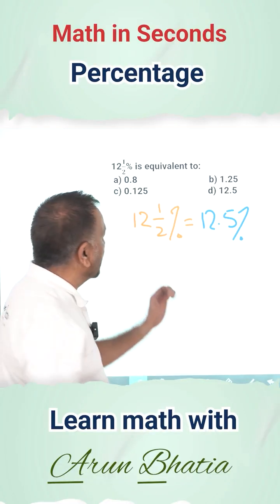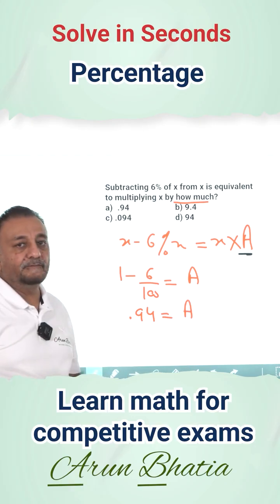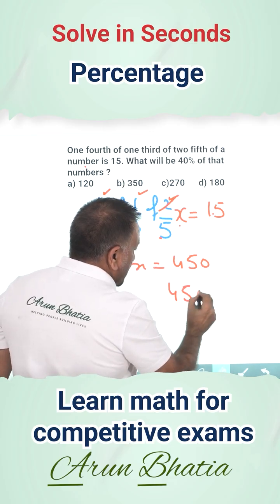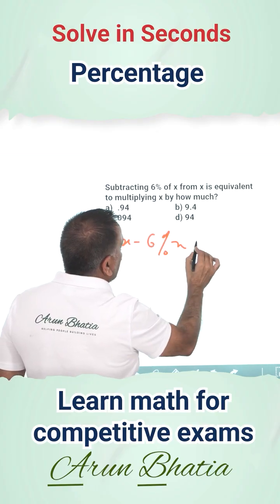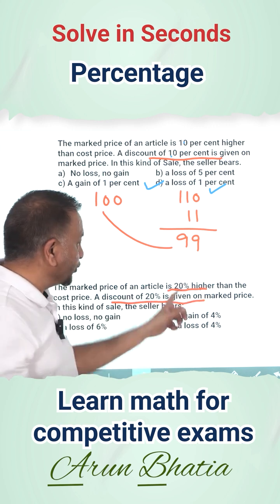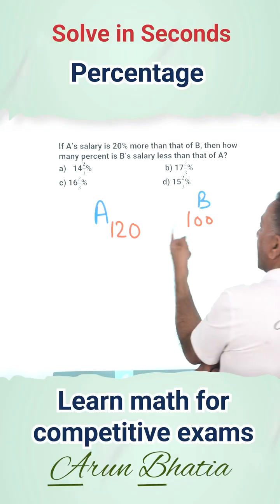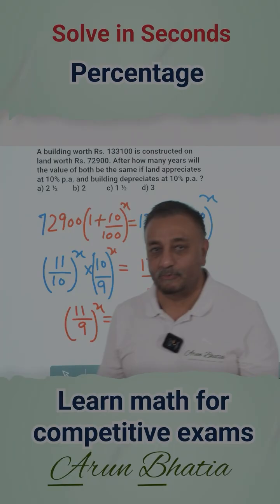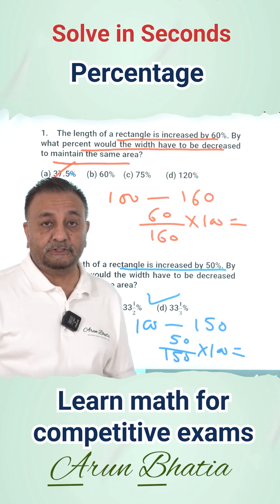Master Percentage in 13 Mins for SSC | Govt Jobs Exam | Arun Bhatia Sir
Master Percentage in Just 13 Minutes!

Are you preparing for SSC CGL, CHSL, CPO, MTS, GD, Railway, Banking, CDS, NDA, AFCAT, or other Government Job Exams? This quick revision video will help you understand the entire Percentage chapter in a simple and exam-oriented way.

📚 In this video, you'll learn:
✅ Percentage Basics
✅ Percentage to Fraction Tricks
✅ Fraction to Percentage Conversion
✅ Increase & Decrease in Percentage
✅ Percentage Shortcut Tricks
✅ Most Expected SSC Questions
✅ Time-Saving Methods for Competitive Exams

This lecture is designed for students who want maximum marks in minimum time.